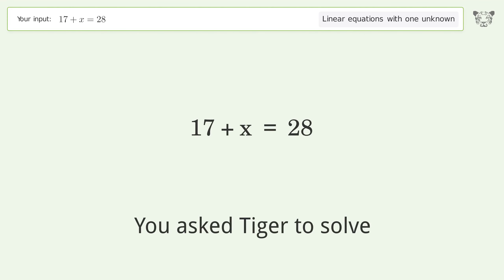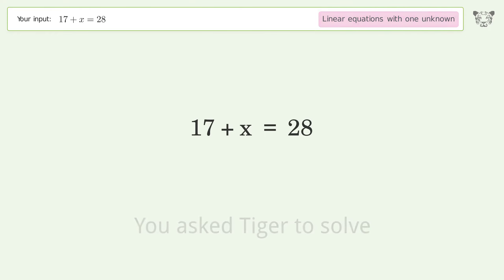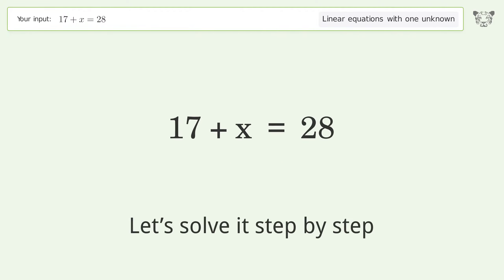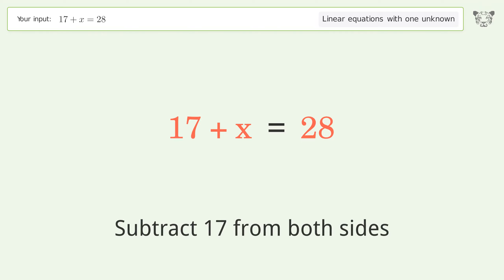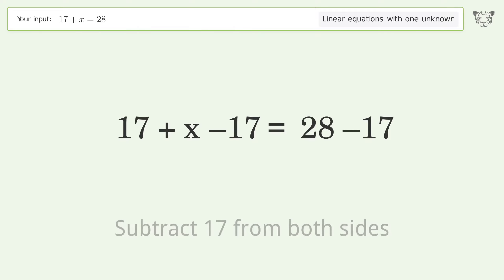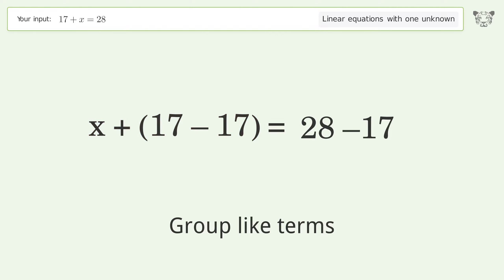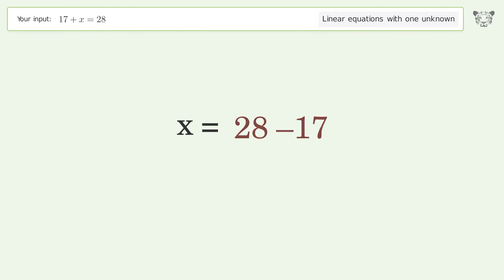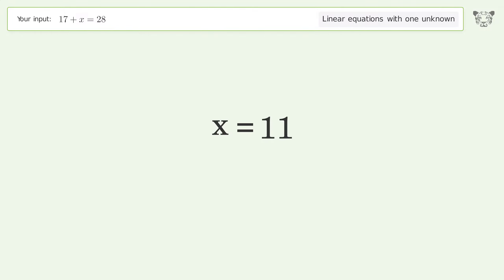Solve 17+x=28: Linear Equation Video Solution | Tiger Algebra